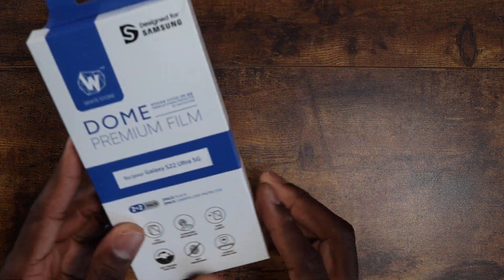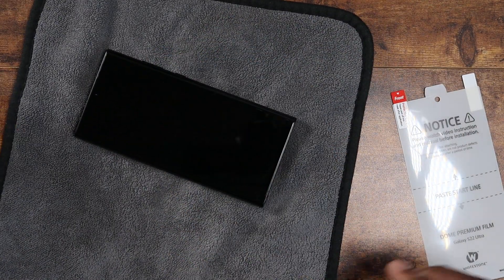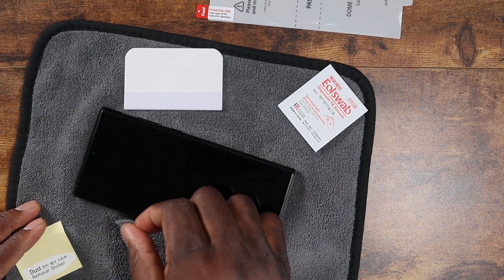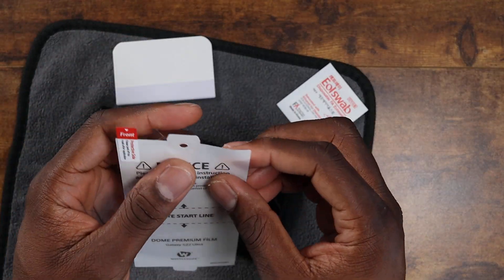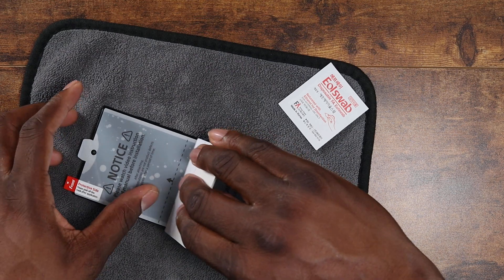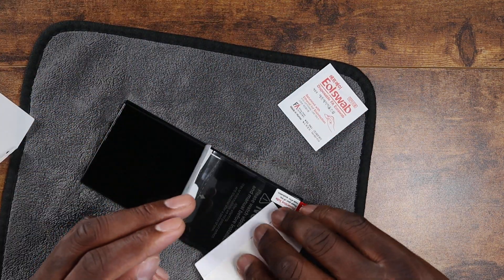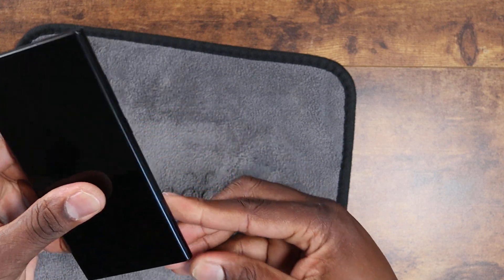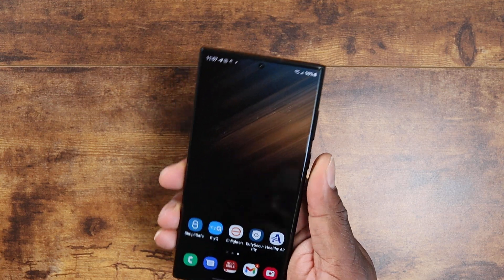Samsung Galaxy S22 Ultra | Whitestone Dome Premium Film Screen Protector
MacBook Pro M1 Pro 14 inch:

Magic Arm